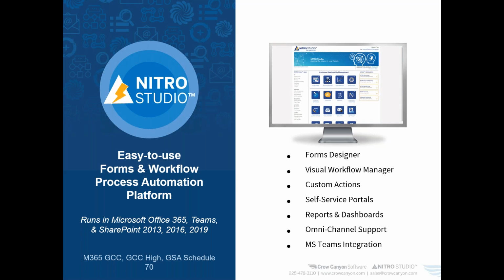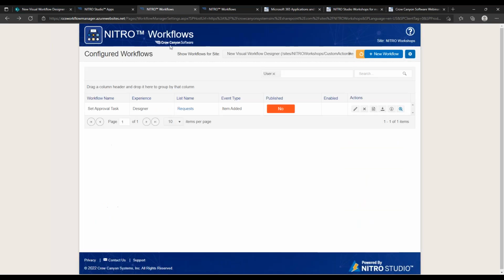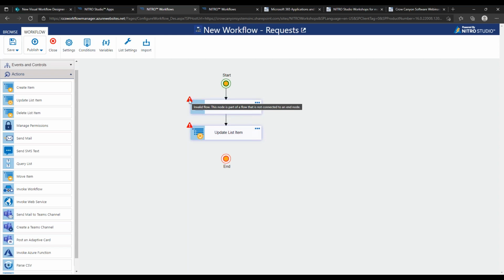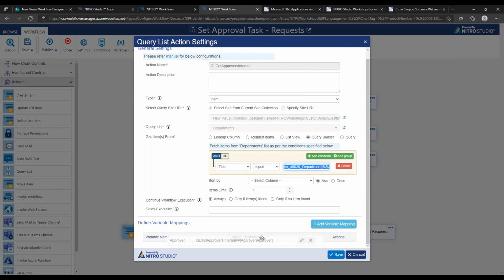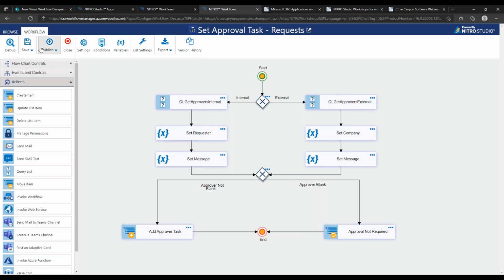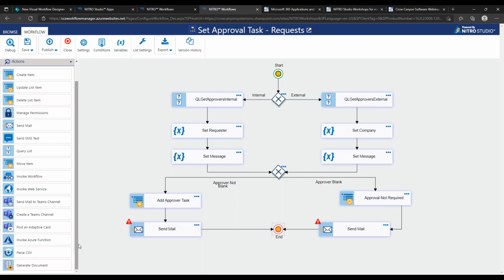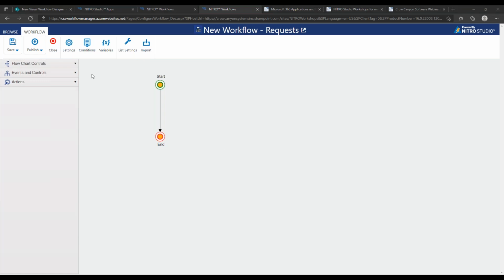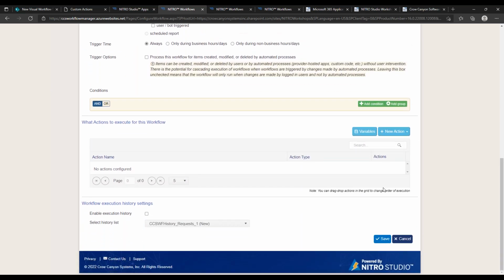Office 365 & SharePoint Workflow using Visual Workflow Design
Crow Canyon’s Visual Workflow Designer provides an easy-to-use, drag-and-drop interface to create and manage workflows in Microsoft Office 365, Teams, and SharePoint.

This solution saves time and money by allowing the user to visualize the various elements of the process and create complex workflows that drive agile process automation.

The NITRO Studio Visual Workflow Designer, is a “drag-and-drop” interface that makes it easy to design and build workflows that automate business processes. It is included in NITRO Studio forms & workflow platform for Microsoft 365, Teams, and SharePoint.  In addition, the new Workflow Designer includes a Debug tool that allows the workflow to be run in a test mode that will detect, and provide a log of, any errors or misconfigurations. This helps the designer to create foolproof workflows before releasing them into production.

Join our webinar as we show you the power behind and ease-of-use of NITRO's Visual Workflow Designer along with the list of actions that can be initiated with this tool:
-- Notifications by email and text
-- Creating or updating SharePoint items
-- Interaction with Microsoft Teams
-- Invoking web services, scripts, Azure functions, or other workflows
-- Generating and sending documents
-- and more